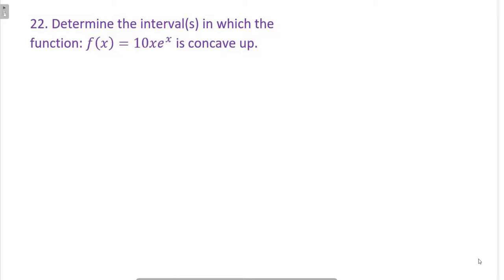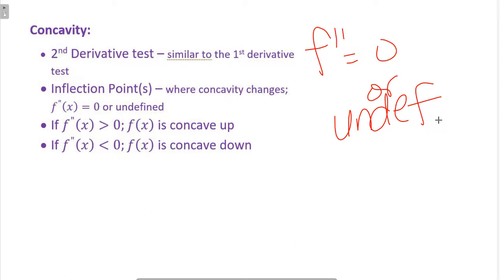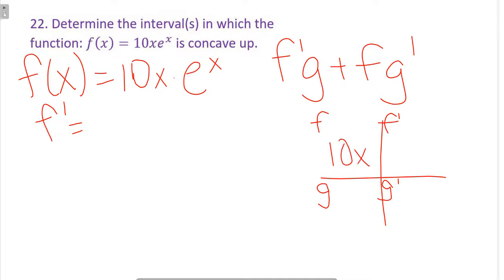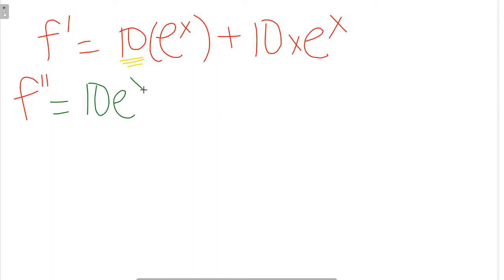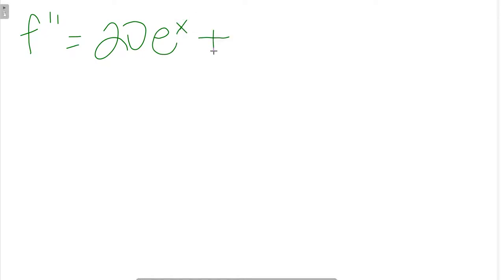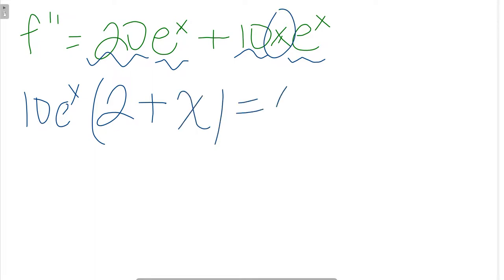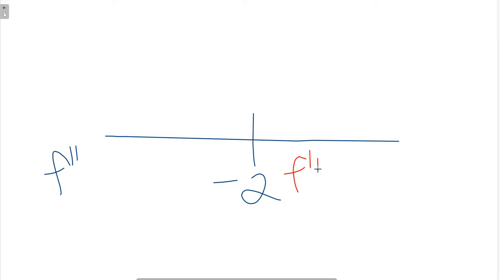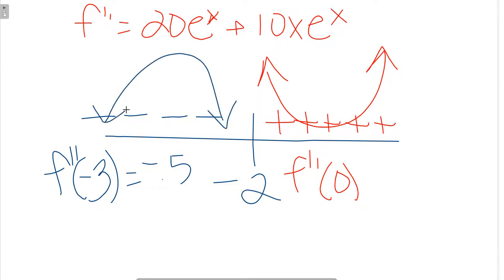Concavity & 2nd Derivative Test - Calculus 1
Let me be your FREE online Math tutor! In this video we use the 2nd derivative test to determine where a function is concave up and concave down. We use the product rule to derive a function involving e^x which winds up being the worst part of the whole problem.